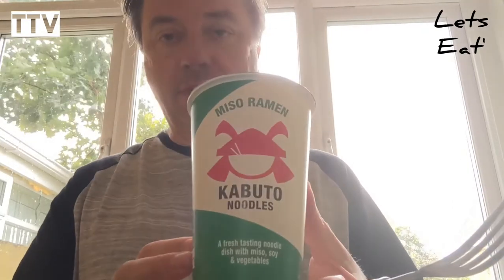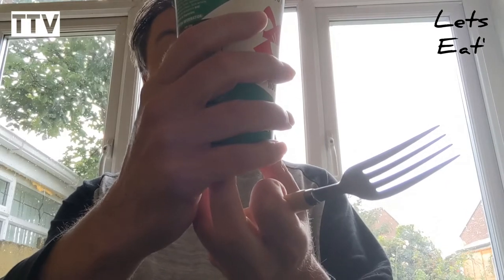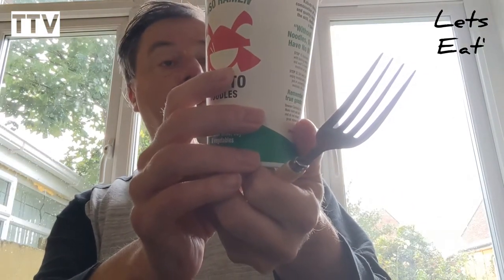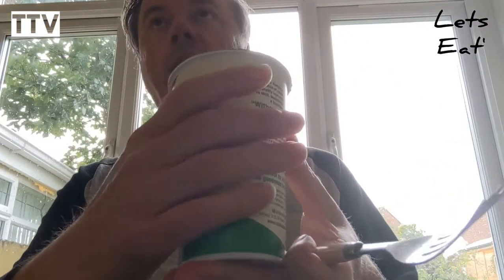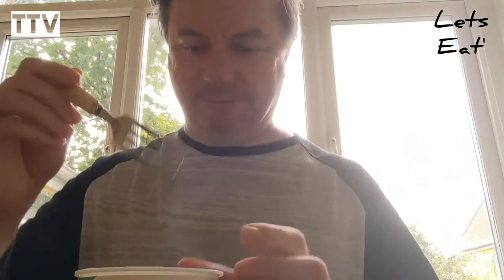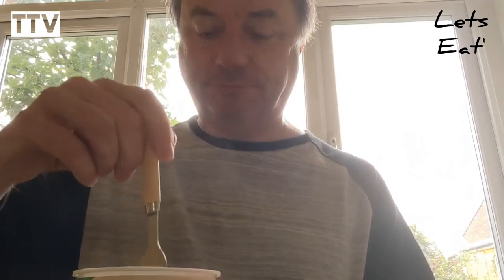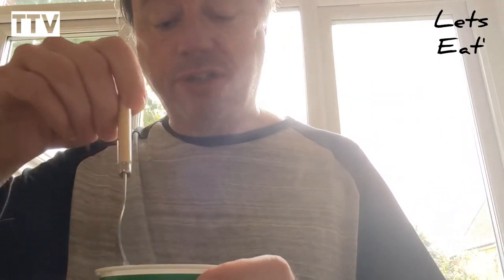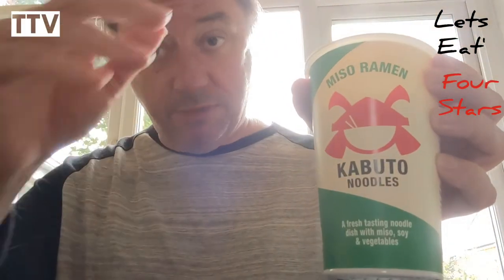Lets Eat' Miso Ramen Kabuto Noodles (Reviewed)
some more noodles but they yay or nay?